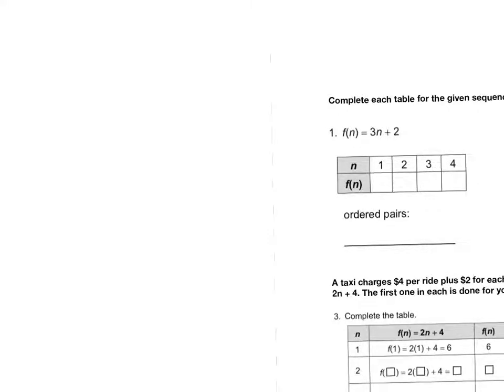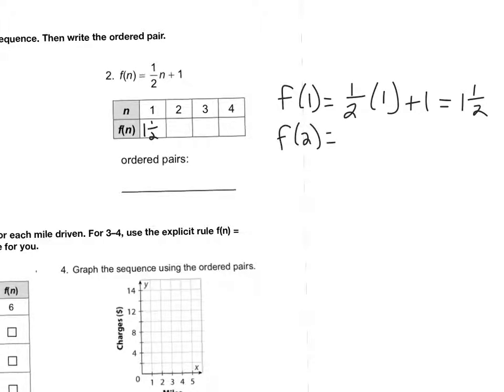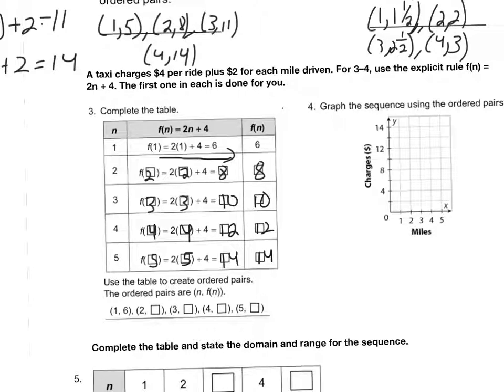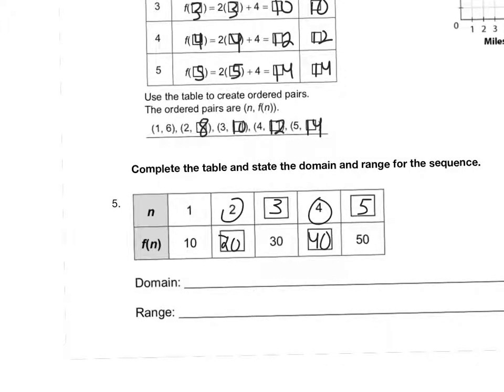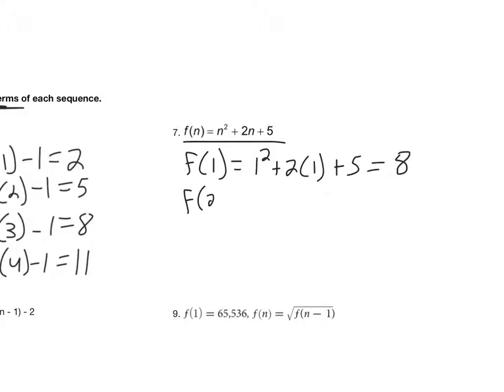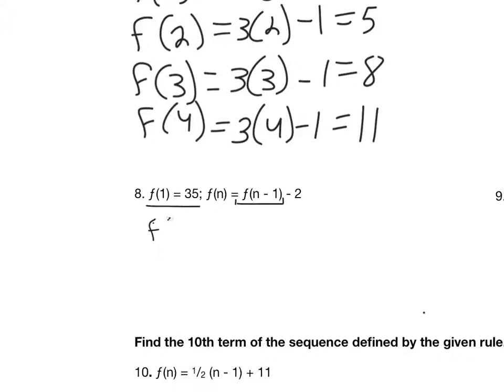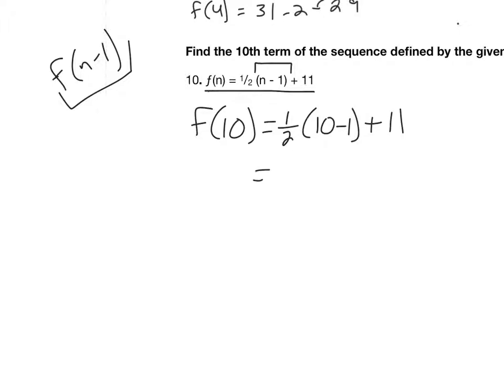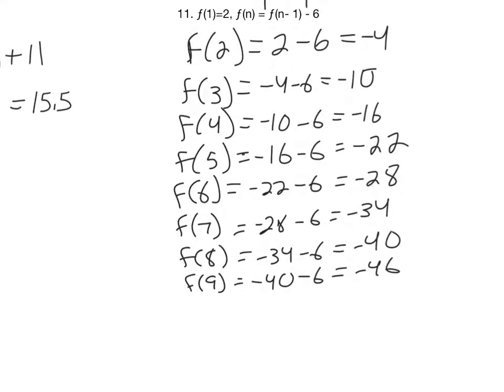Module 4.1 Quiz Study Guide